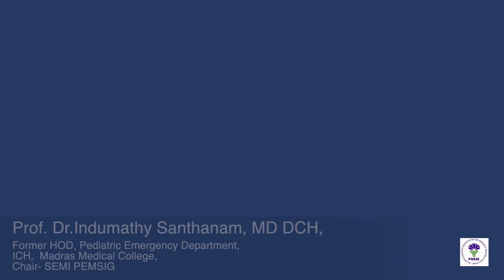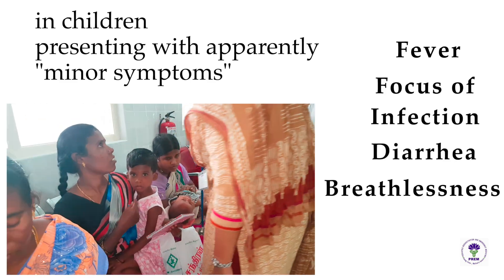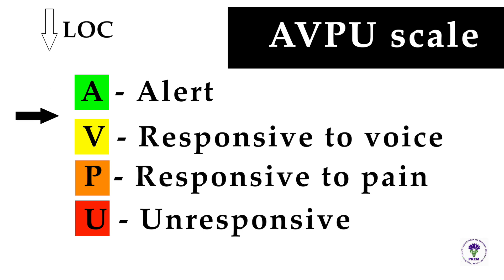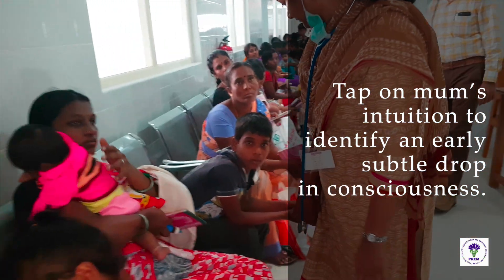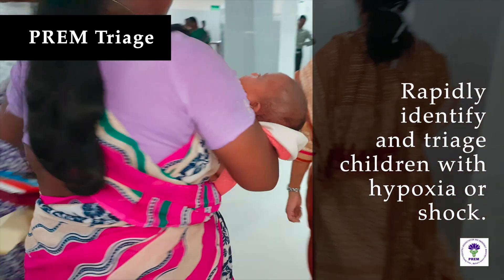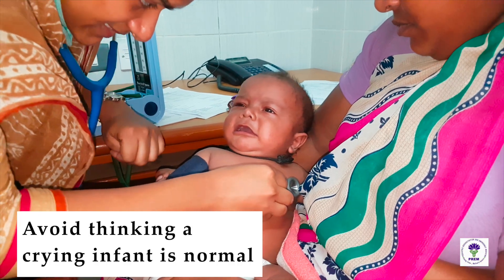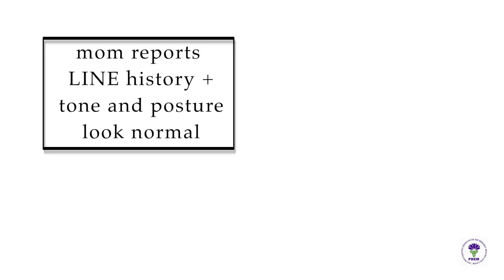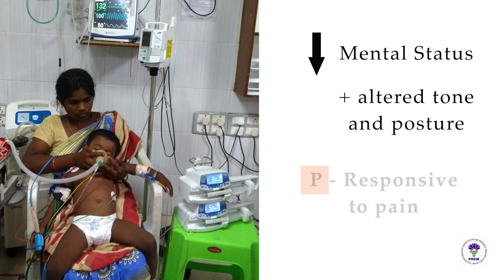AVPU scale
Link to PREM textbook

Acute drop in the level of consciousness can occur due to early cerebral hypoxia or hypoperfusion in children presenting with " minor symptoms" such as fever, focus of infection, diarrhea, or breathlessness.
In this video, let us discuss how to identify the severity of an acute drop in the level of consciousness and stratify using the AVPU scale in OPD/ Emergency settings.

Since the GCS or the Glasgow Coma Scale is challenging to use in large volume, busy OPDs, the AVPU scale is used to score acute drop in the level of consciousness.
The score is A: Alert, V: Responsive to voice, P: Responsive to pain, or U: Unresponsive.

A decreased level of consciousness (dLOC) is defined as a drop from " Alert" to responsive to voice, pain, or unresponsive.
But how do we discern, between “responsive to voice” and “alert” in pre-communicative infants?
TAP on Mum’s intuition to identify an early subtle drop in consciousness.

Responsive to voice
Infants do not reliably obey commands since language is not sufficiently developed. The PREM triage process employs " incessant cry, lethargy, excessive sleepiness or “not as usual”, (LINE History) to rapidly identify and triage children with hypoxia or shock.

How do we differentiate whether crying is normal or inconsolable?
Crying could be precipitated by multiple reasons: Anxiety, stranger distress, need for cuddling, wet nappy, teething, thirst, hunger, etc.

When you hear crying in the OPD, Check with the parent! Avoid thinking that a " crying infant" is normal.

If mom reports that whatever she does, the infant is crying, it is a red flag sign! Triage as seriously ill and evaluate at the earliest.

If on the contrary, a child with fever,  focus of infection, diarrhea, or breathlessness is sleeping in a noisy OPD, this too is dangerous. Triage and perform the mRCPCA to check for hypoxia/shock.
In summary, if mum reports LINE history + and the tone and posture look normal, interpret it as  “Responsive to voice”.

If the child is unable to maintain normal tone and posture, consider “responsive to pain”.

How do you recognize " Responsive to pain"

Children under the age of 9 months cannot consistently localize a painful stimulus. Hence a drop in mental status associated with altered tone and posture is characteristic = “P” (responsive to pain).

Acute onset of " failure to recognize mom or dad, posturing, flexor or extensor stiffening, upward gaze, sudden hypotonia, or squirming in children presenting with diarrhea, fever, focus of infection, or breathlessness is characteristic of “pain responsive”.

Older children with fever, focus of infection,  diarrhea, or breathlessness, who are unable to walk without support, are being carried into the OPD, or who lie quietly on a hospital bed when their parents are out of sight should be considered to have a mental status that has dropped to “P”.

Fighting the oxygen mask, agitation, combativeness, abusive language, or desperately asking for water is a pre-terminal drop in LOC, in children presenting with fever, focus of infection, diarrhea, or asthma helps in identifying shock due to hypovolemia, or sepsis or hypoxia due to near-fatal attack of asthma.
Unresponsive

Unresponsiveness is often, mistaken for “sleeping”. Unresponsiveness with hypotonia,  GTCs, or extensor posturing could be signs of cardio-respiratory failure.

Failure to regain basal level of consciousness following an episode of generalized tonic-clonic seizures can also result in any of the previous descriptions for decreased LOC. If this is associated with abnormal physiological status, conjugate deviation of eyes,  nystagmus, or lid twitch, recognize non-convulsive status epilepticus.

In summary, if a child presents to the OPD with fever, cough/ cold, diarrhea, dysentery, breathlessness, etc. and you note an acute fall in the LOC using LINE history in infants.
Older children who are combative, agitated, delirious or fighting the oxygen mask,  thirsty, sleepy, posturing etc. recognize that the LOC has dropped to V/ P/U.
If tone and posture are normal diagnose " Responsive to voice"
If tone and posture are floppy or the child is not able to sit up (being carried by his parent or flopping over his parent) consider " Pain responsive".If convulsing or posturing diagnose " Unresponsive"
Anticipate hypoxia or shock.
Failure to regain basal level of consciousness, anticipate NCSE.